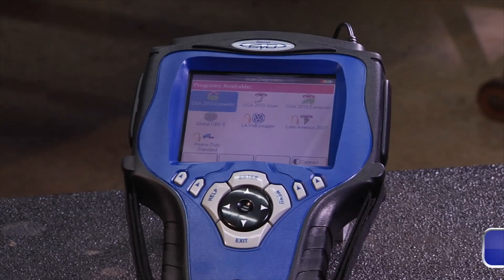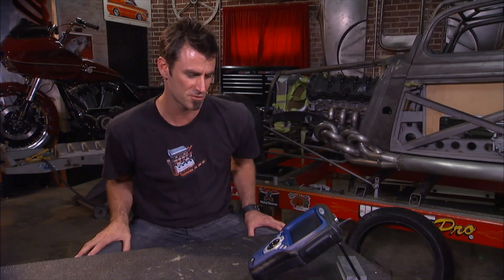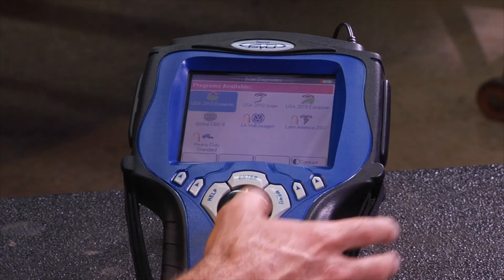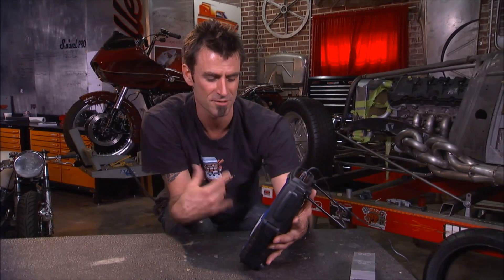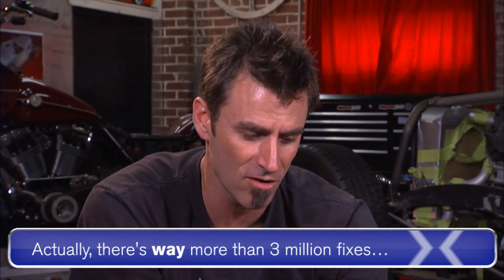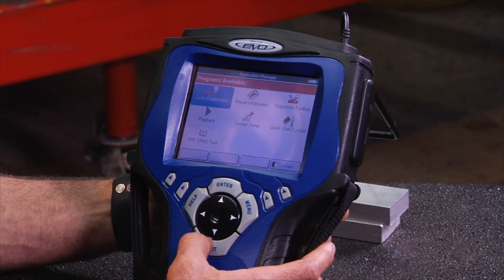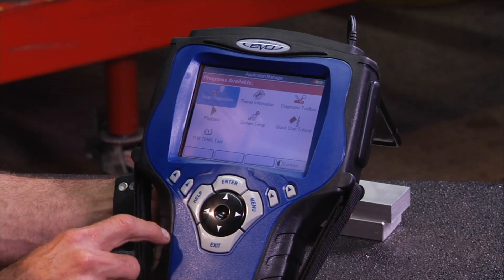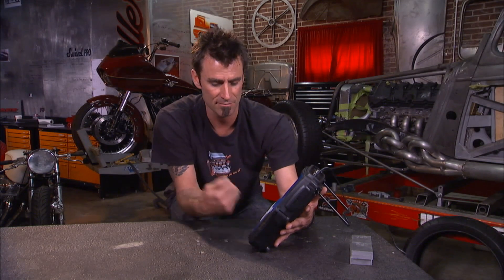Genisys EVO Kit with Code Assist - 3871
Genisys EVOTM USA 2010 Kit with Domestic and ABS/Air Bag Cables

Includes the NEW Genisys EVO featuring System 4.0 with Code-AssistTM experienced-based Confirmed FixesTM from Identifix®, NEW USA 2010 Domestic / Asian with ABS software including Pathfinder, Repair-Trac®, Fast fixesTM information, BONUS USA 2008 European software, InfoTech Component Information software, Automated System TestTM, OBD II Smart Cable, USA Domestic and ABS/Airbag OEM vehicle cables (for GM, Ford, Chrysler, Jeep, Saturn), manuals, Smart Cards, and carrying case.

FREE GOODS Limited Time Offer: European 2008 Software installed, a $100 voucher toward the purchase of USA 2010 European when released, the new Tools & Techniques EMS (Engine Management System) Diagnostic DVD with Color Wiring Diagrams and a coupon for a two-month FREE Identifix® Direct-Hit subscription. A $1350 Value included in the kit!

IMPORTANT NOTE: OEM cables may be required for certain vehicle system functions. Additional OEM cables are available individually or in convenient kits - Asian OEM Cable Kit 3421-94 and European OEM Cable Kit 3421-75